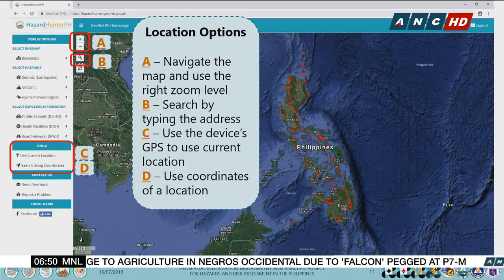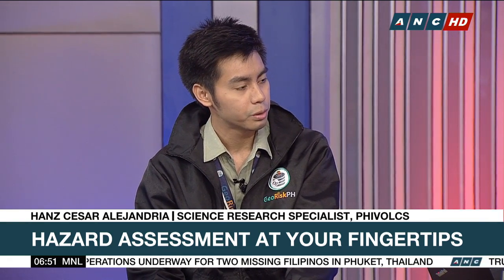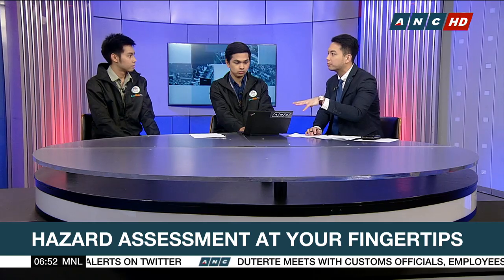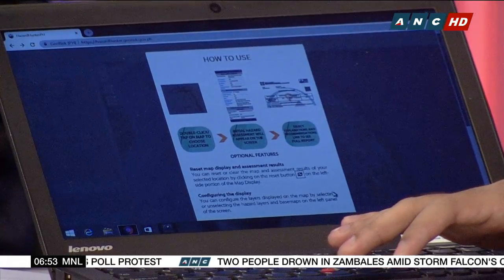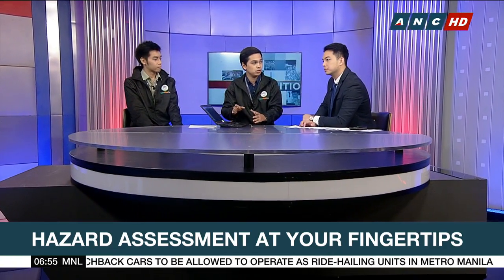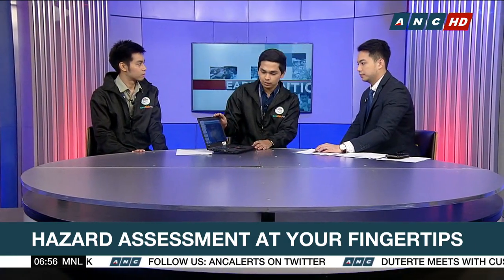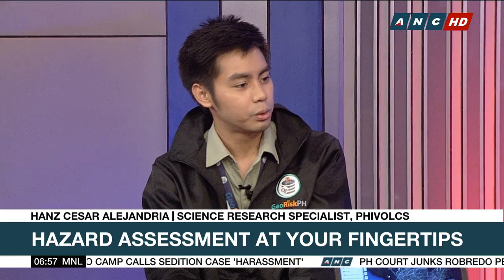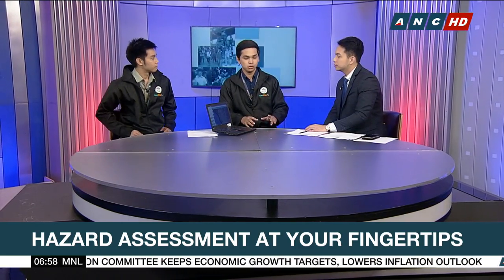Hazard assessment at your fingertips | Early Edition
In times of disasters, preparation and proper education are key to survival. Now you can do this with just a few clicks on Hazard Hunter PH - a web application developed by the Science and Technology department. It allows a user to be in the know if their location is prone to hazards. It also provides information to help people better understand the risks.

ANCEarly Edition